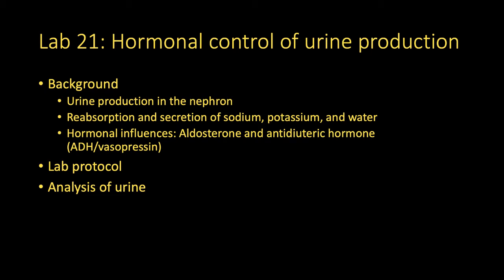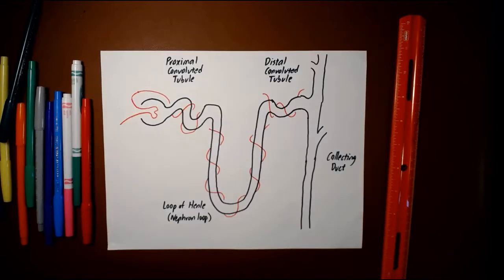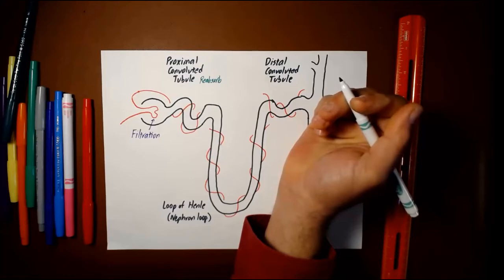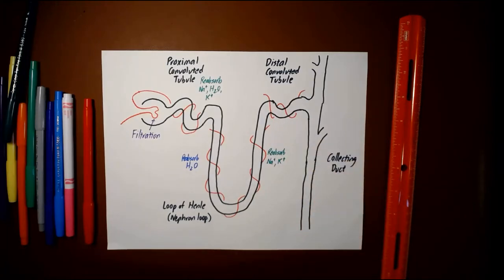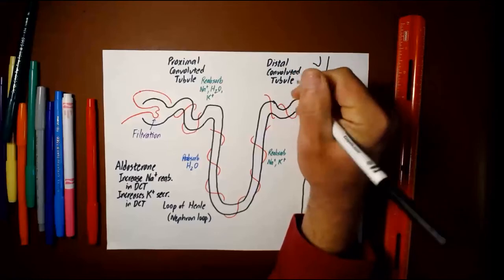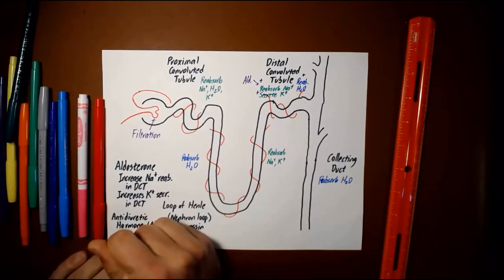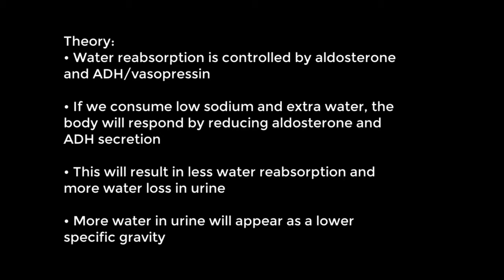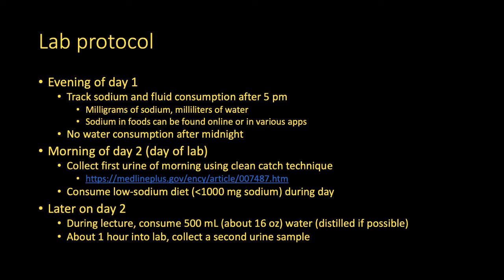Lab 21 Hormonal Regulation of Urine revised